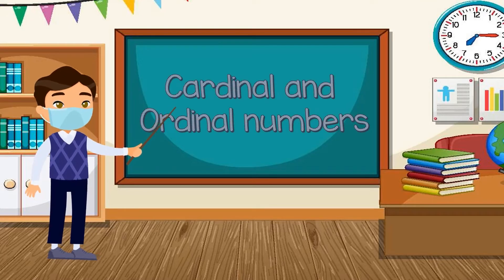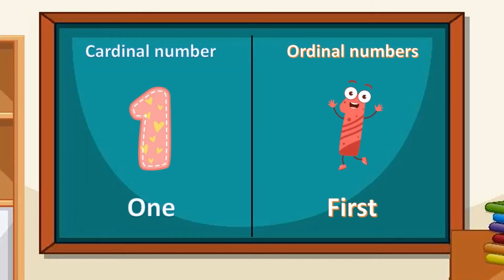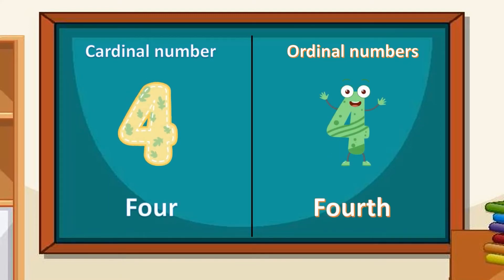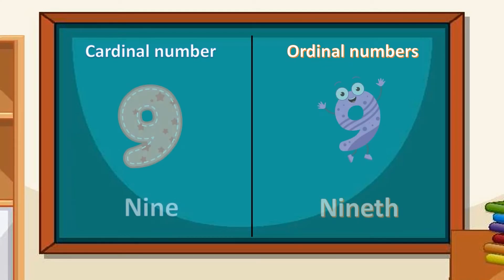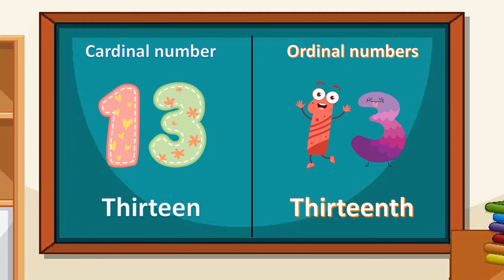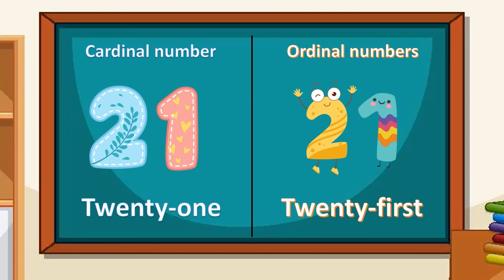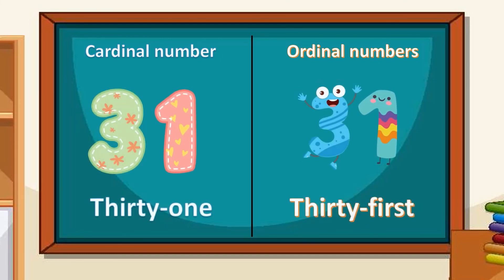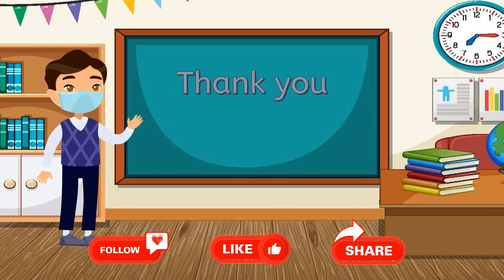Cardinal and Ordinal numbers